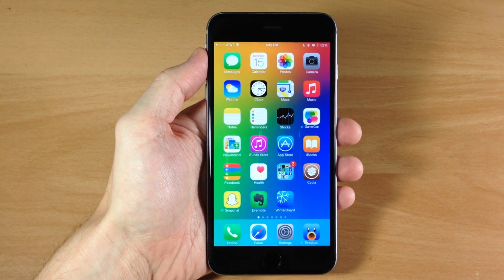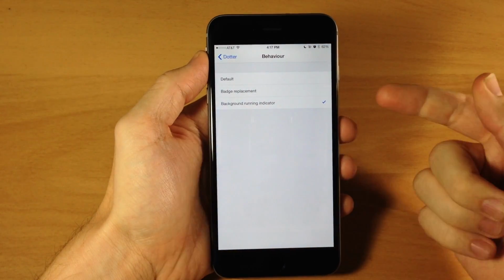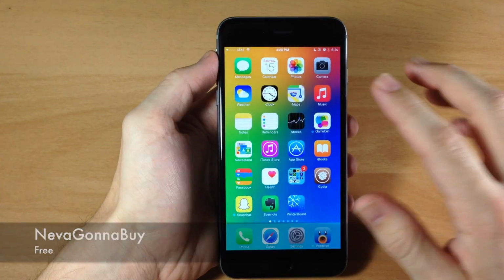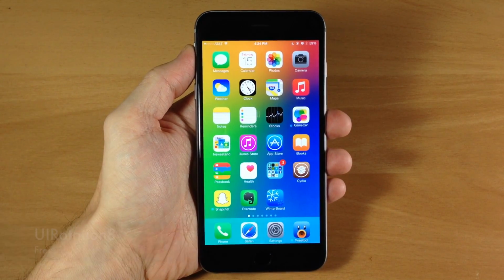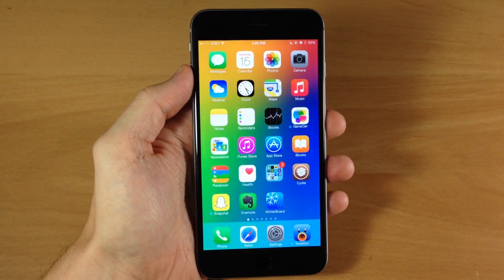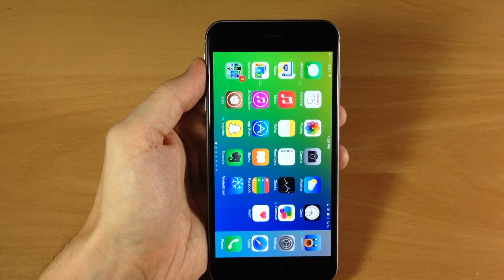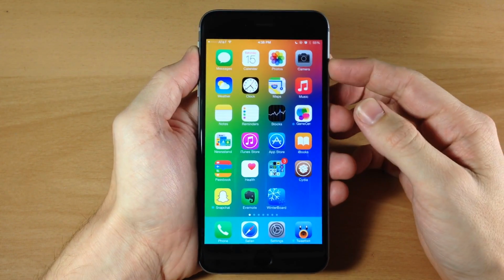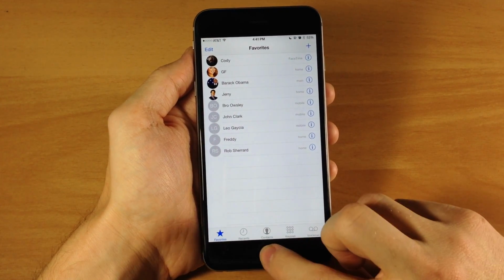Best Tweaks of the Week - [November 9 - November 15] - iPhone Hacks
Here are the best tweaks of the week for November! Check the post below for more info!

Coming soon!